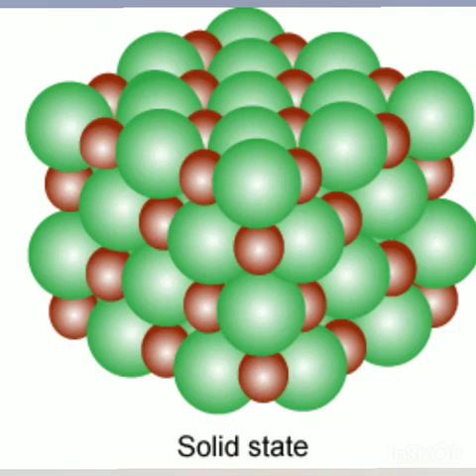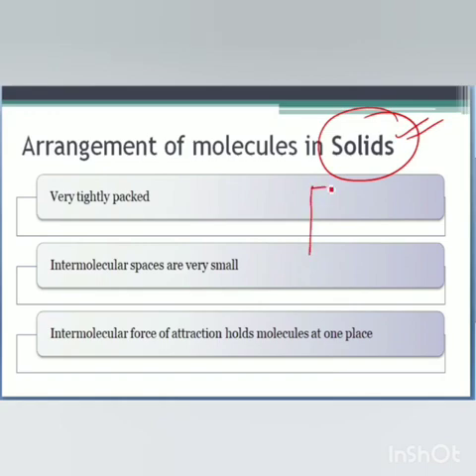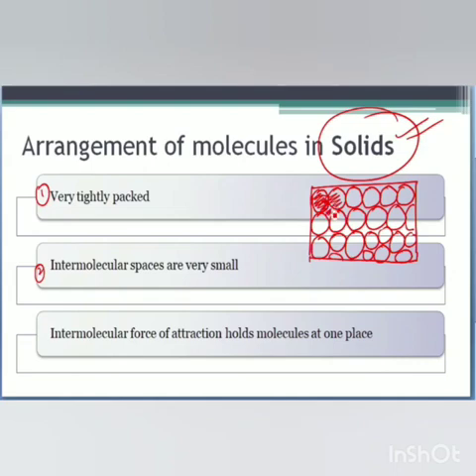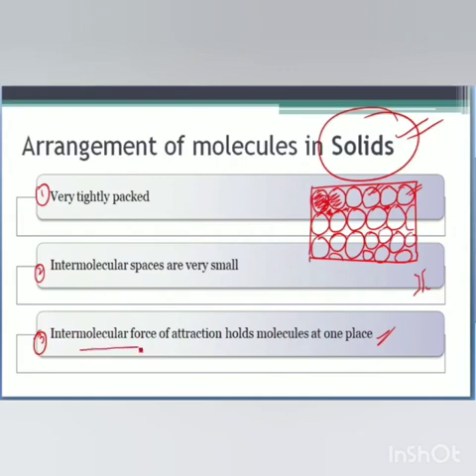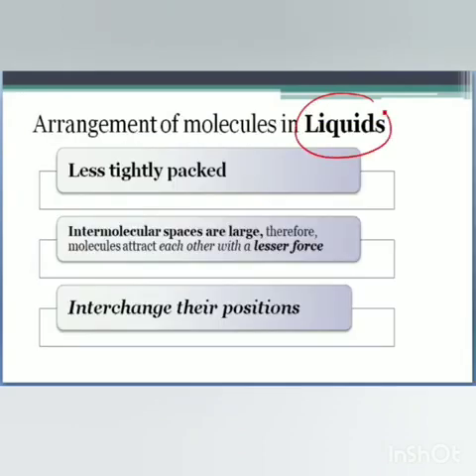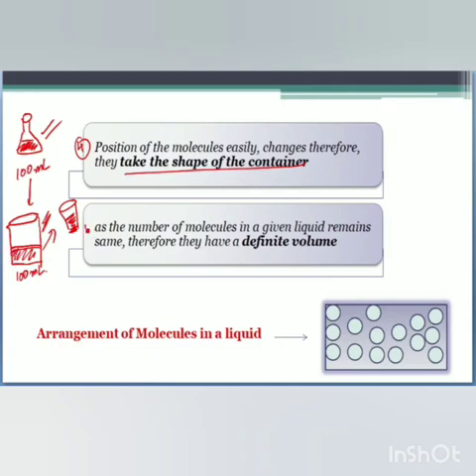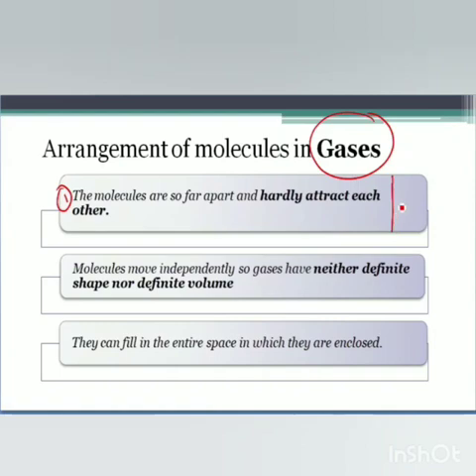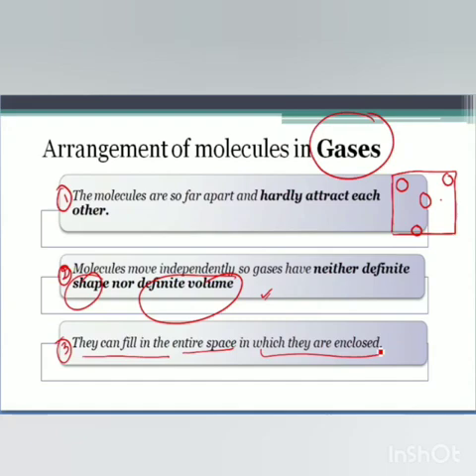Class 8 ICSE | Physics | Chapter - 1 Part (ii) | MATTER